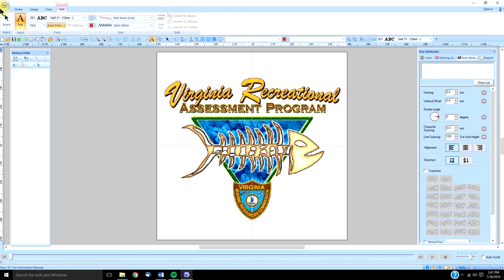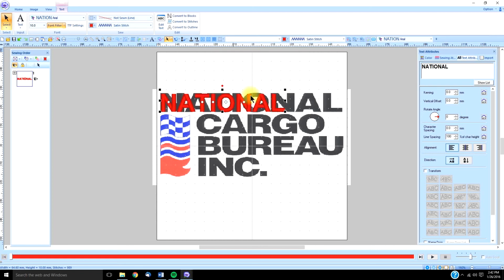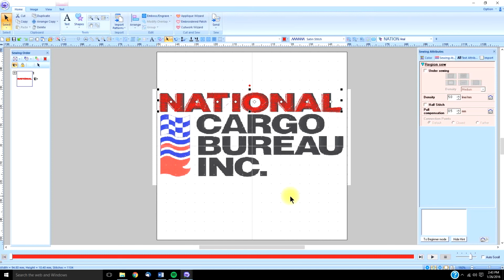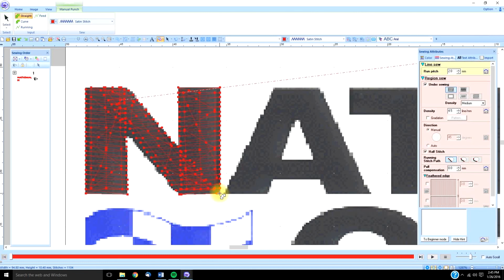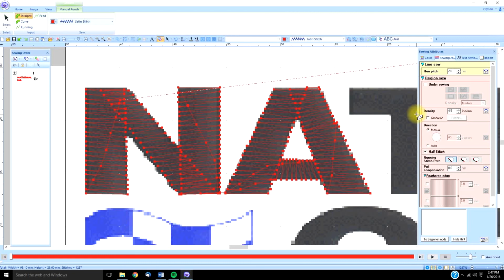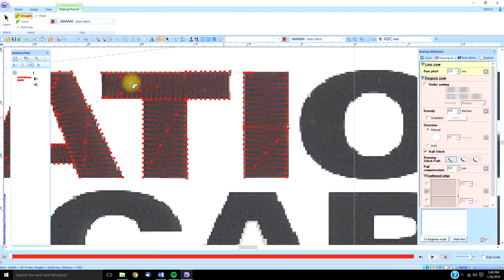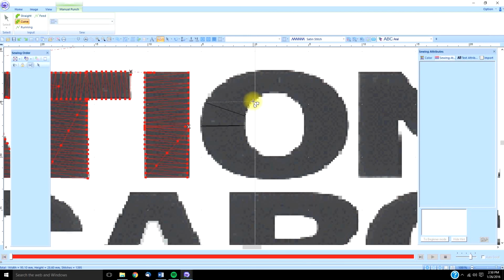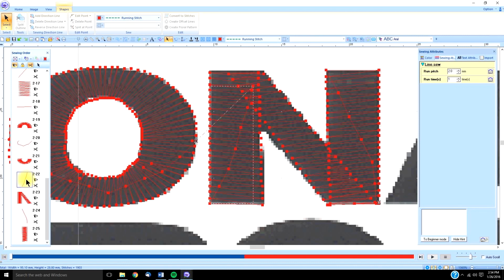PE Design 10 (lesson 18) TEXT hand digitizing block